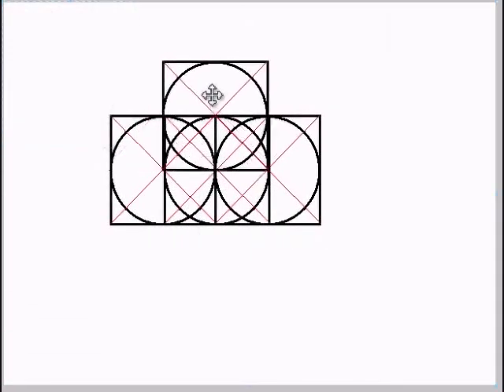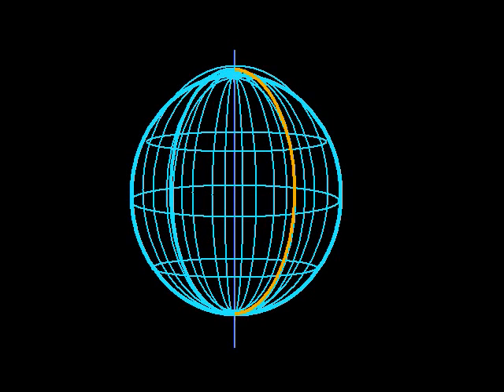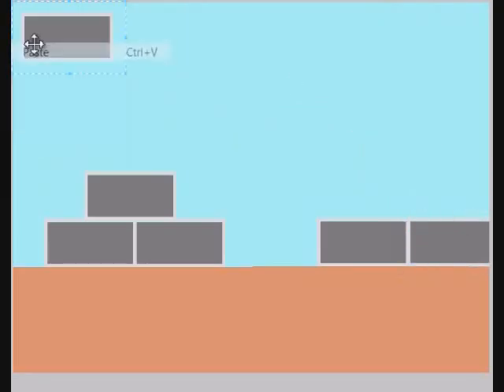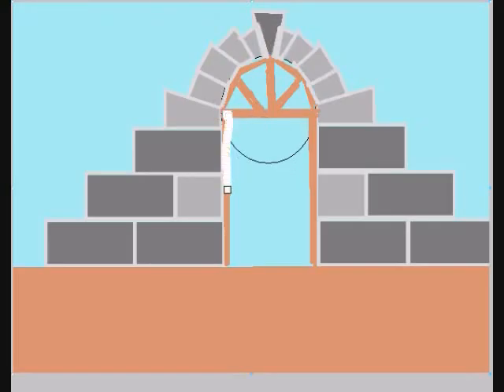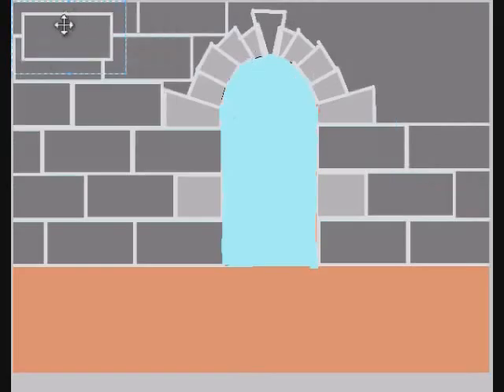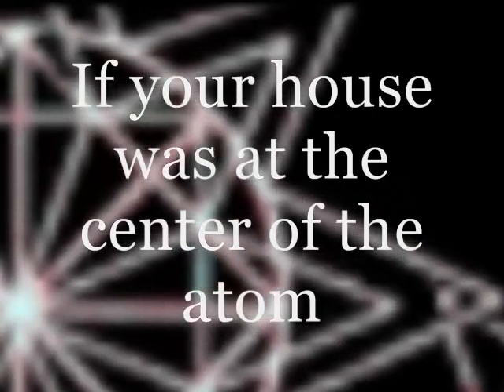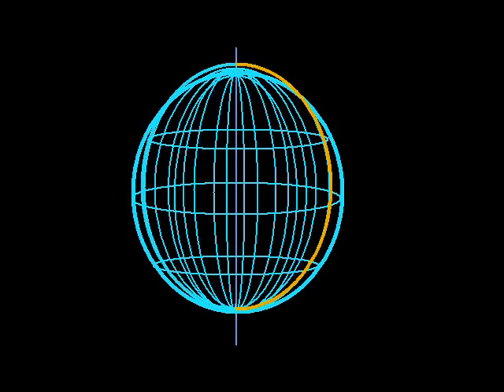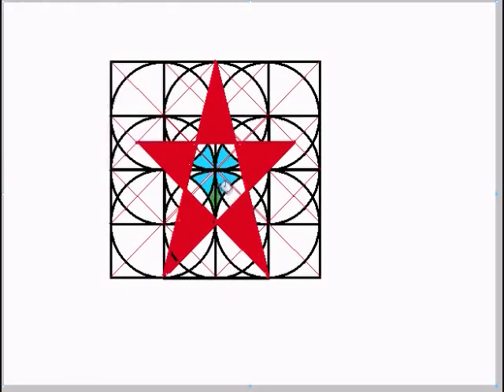9 minutes In the mind of a crazy old hillbilly.wmv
Just had some time to think and play with my paint programs.